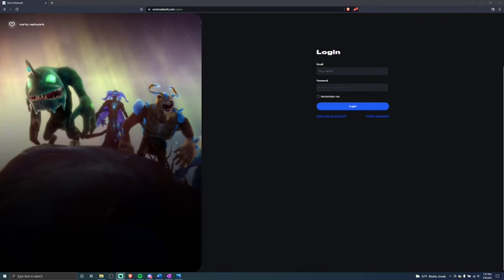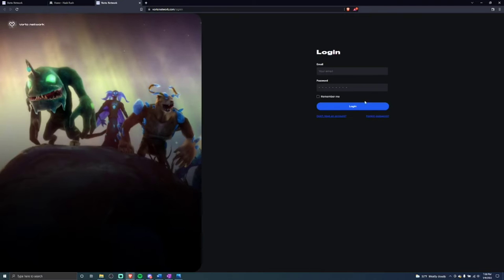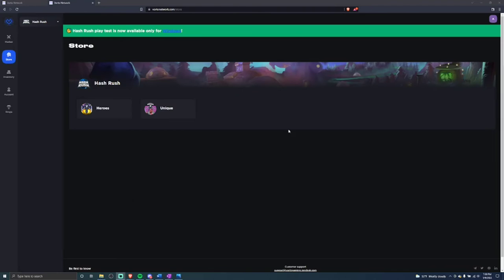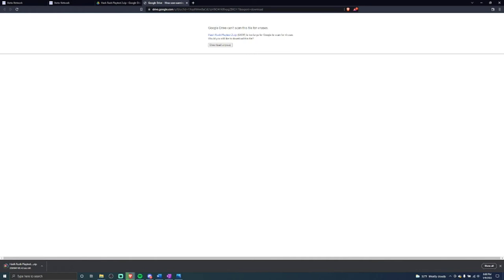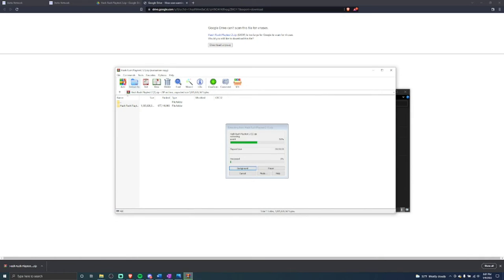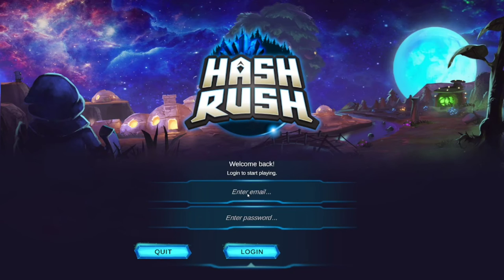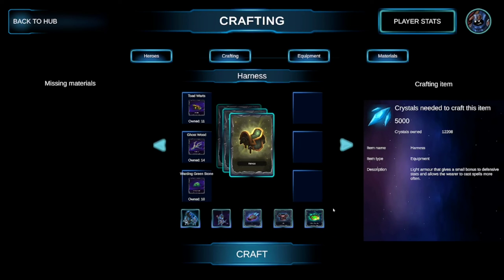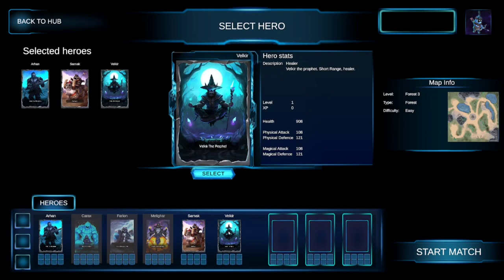Mini Series - Hash Rush RTS Basics Episode 0: Getting Set Up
Hey there and welcome! My name is ApocalypseGU and I will be walking you through accessing, downloading, running, and going over the Hash Rush Game Client.